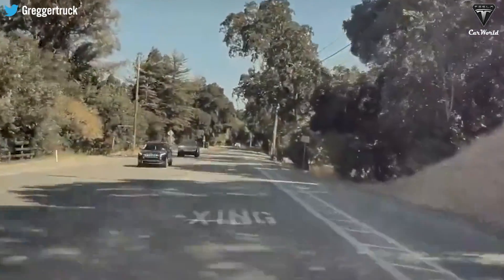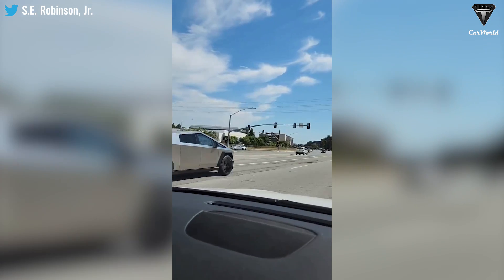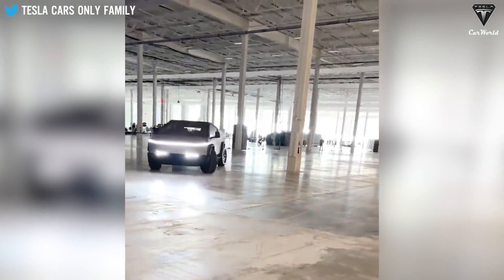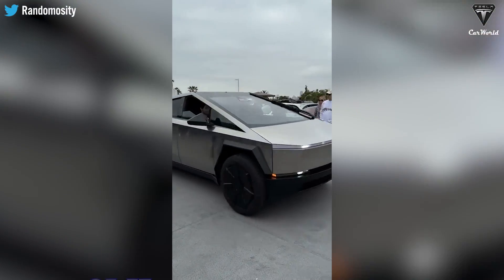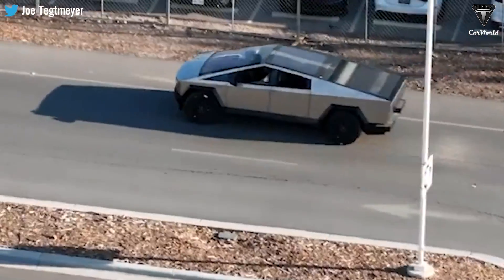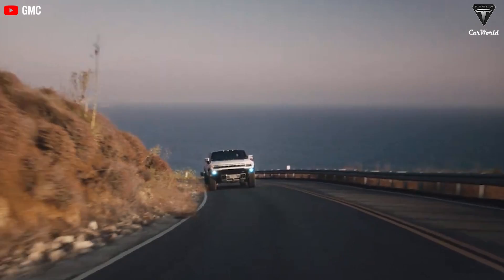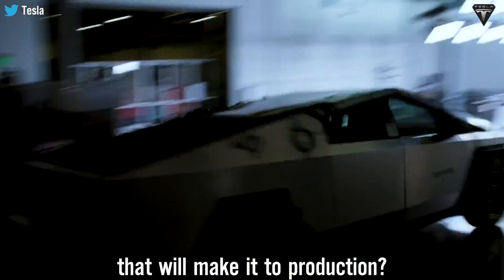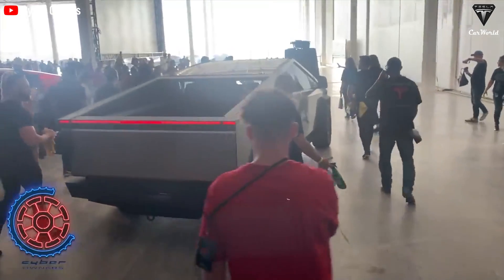Genius Engineering of The Tesla Cybertruck's Impressive Turning Radius by Elon Musk!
01:44 How did Cybertruck create a highlight with that turn?
06:29 What's new in Cybertruck's delivery information?
We are witnessing an insane amount of Cybertrucks running on the road, it won't be long before this becomes the norm. The Tesla Cybertruck is getting closer and closer to the market launch date.
Recently, a video captured by a long-range drone shows the journey of a Cybertruck pickup through the complex of the Tesla Gigafactory Texas.
Perhaps the most impressive thing is the smooth turn of the corner and the way it can transform itself into a Model Y. It has also been confirmed by Elon Musk through his tweet that it is “Perhaps better than a Y…” when it comes to turning. Elon Musk, Tesla Cybertruck, Turning Radius, Electric Pickup Truck
Innovation
Engineering Marvel,
Future of Transportation,
Electric Vehicles,
Automotive Technology,
Urban Maneuvering,
Tesla Engineering,
Electric Truck Revolution,
Elon Musk's Vision,
Advanced Vehicle Design,
Electric Truck Performance,
Technological Breakthrough,
EV Advancements,
This video shows the upcoming pickup's rear-wheel drive in action and gives us some additional information about its turning circle.
So how would the Cybertruck's turning radius work? What will make this model a highlight compared to other pickup brands?
Join us to find out in today's episode of Tesla Car World!
Driving the pickup on the highway will feel similar to most other models, that's for sure.